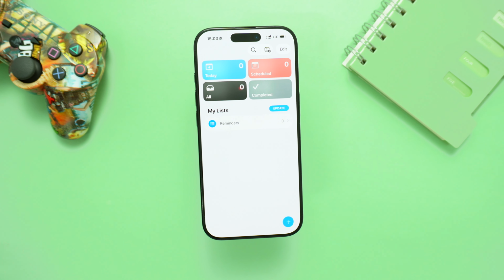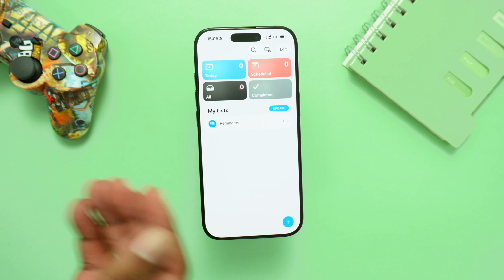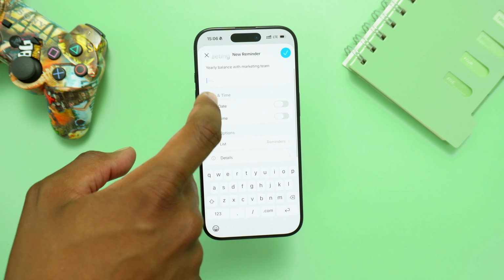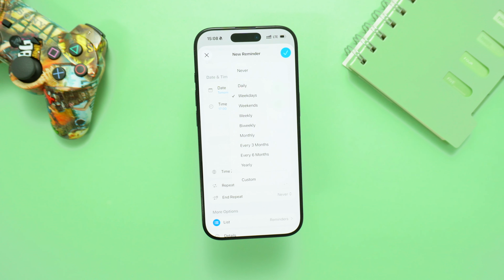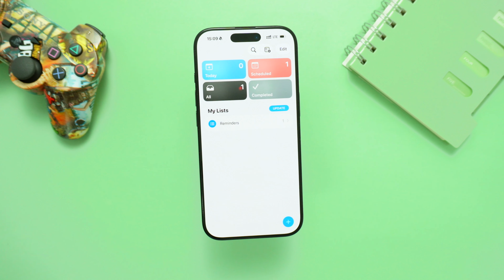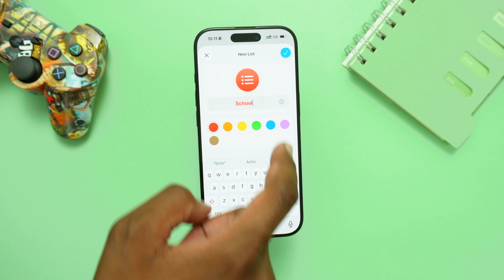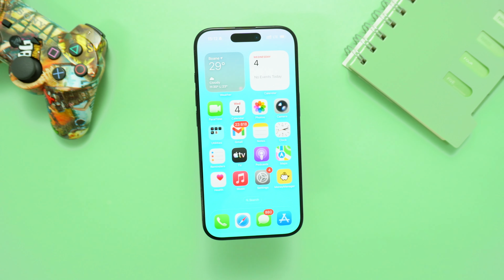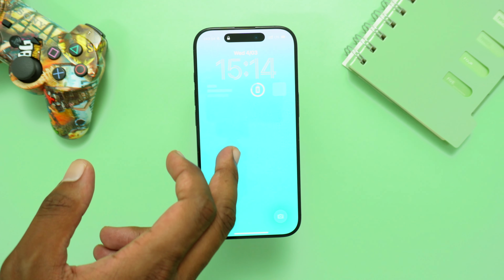How To Use Reminders App On iPhone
Here's a tutorial on how to use Reminders App on iPhone the right way and improve productivity!